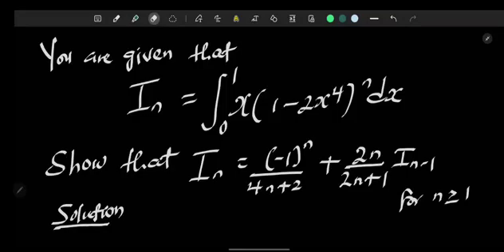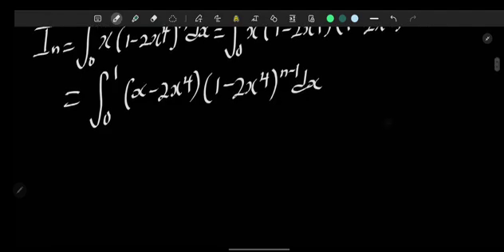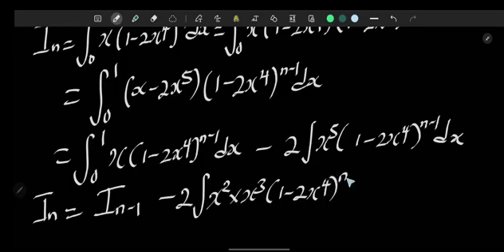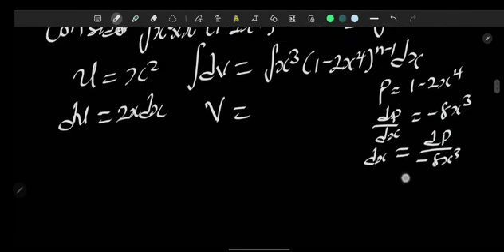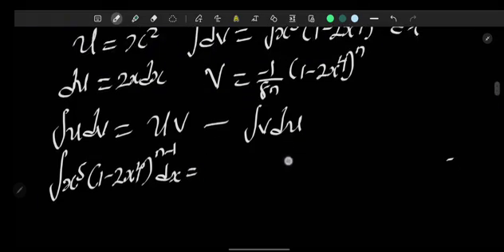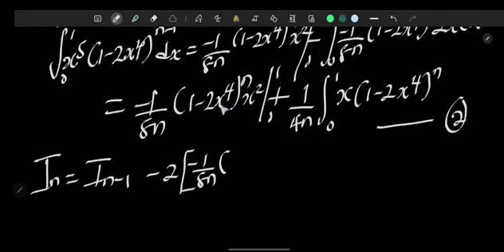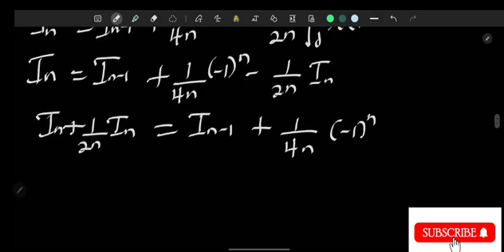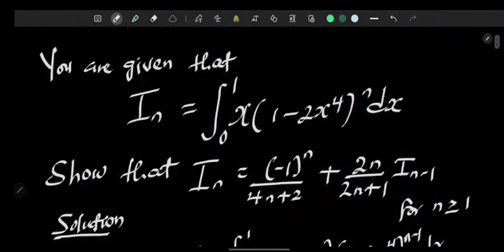The Most Unusual Reduction Formula You’ve Never Seen Before!